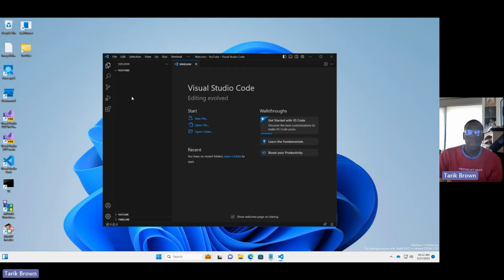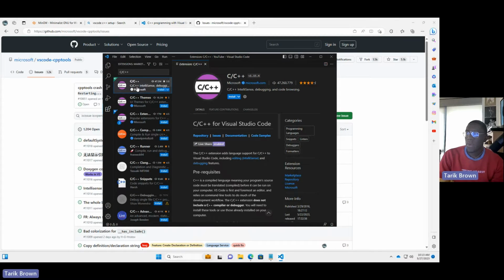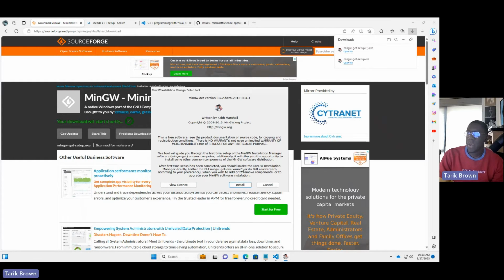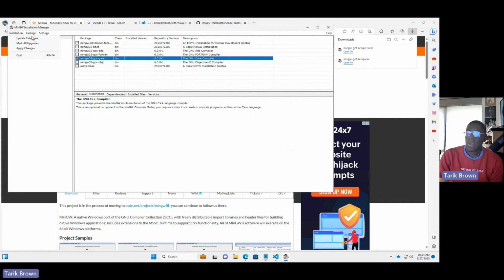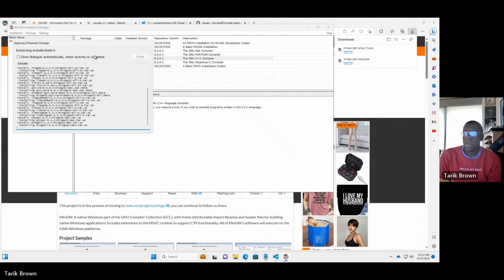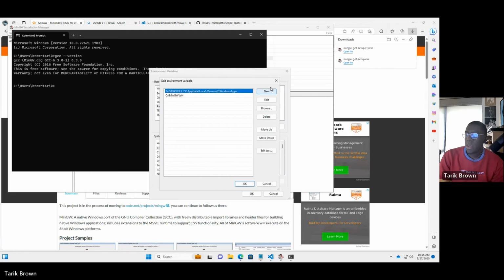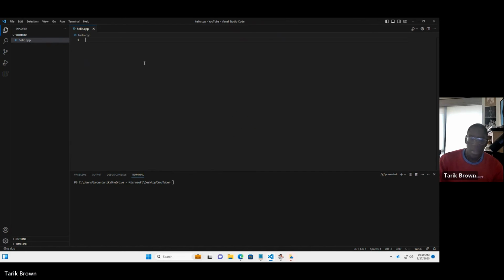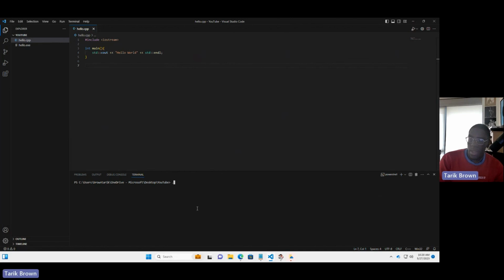How to Setup Visual Studio Code for C and C++ Programming In Less Than 5 Minutes!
In this video, I walk you through how to compile your first hello world program in C++ in Visual Studio using the Microsoft C++ Extension.

NOTE: This will provide you with an out of date version of gcc, to update to the newest version, please open a terminal in VS Code and run the following commands after installation.

1. mingw-get update
2. mingw-get upgrade